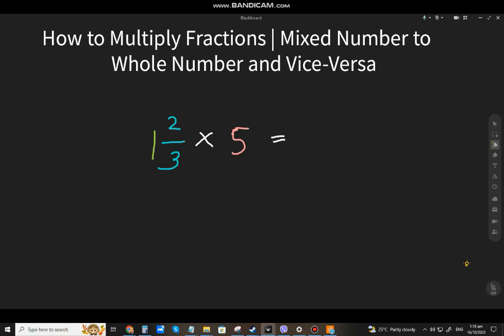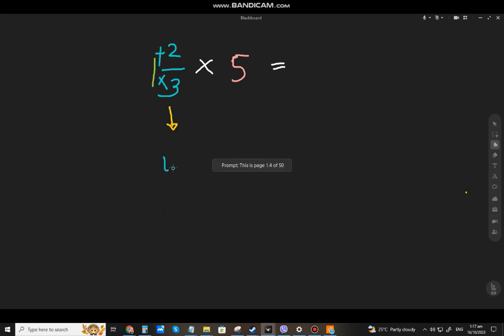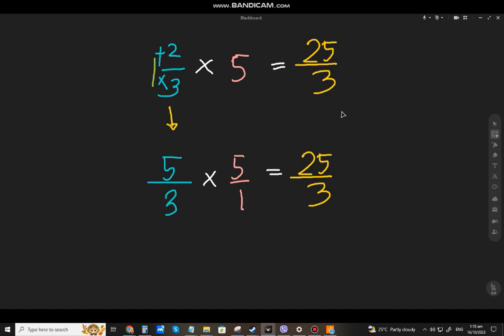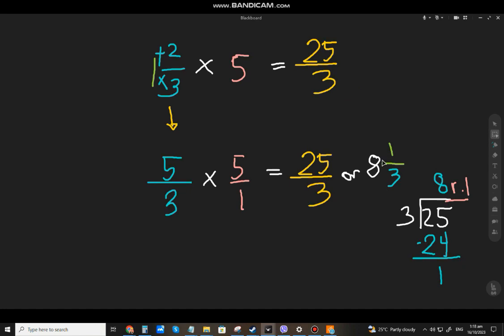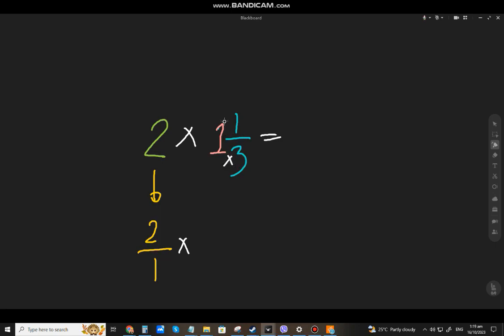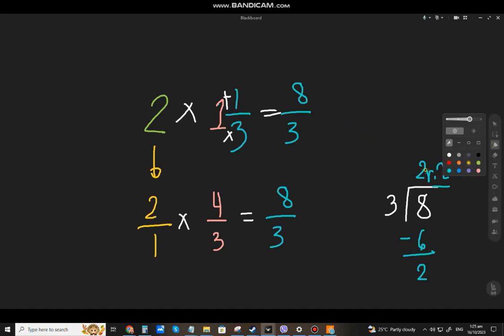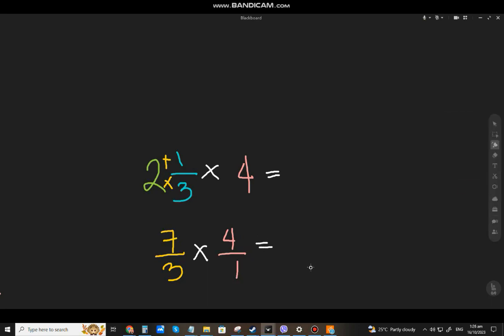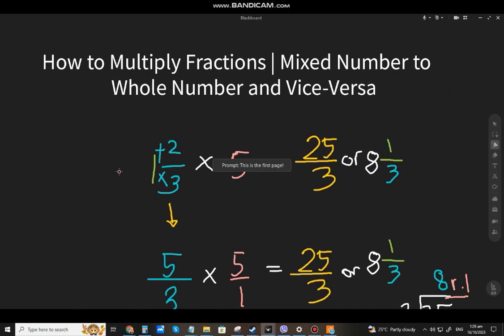How to Multiply Fractions | Mixed Number to A Whole Number and Vice-Versa (Filipino-Explained)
A short video on How to Multiply Fractions | Mixed Number to A Whole Number and Vice-Versa  explained in Filipino or Tagalog.